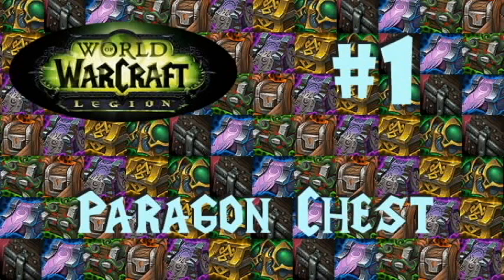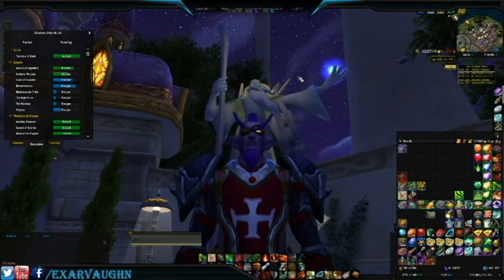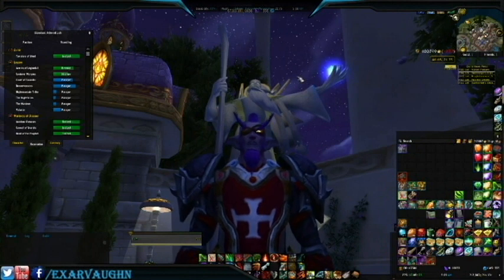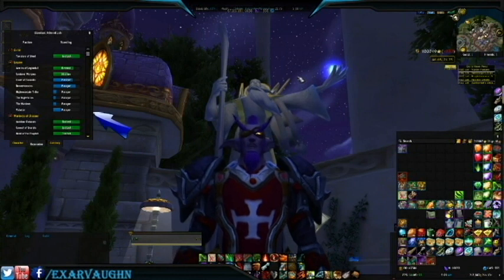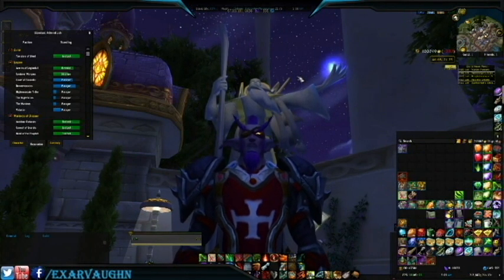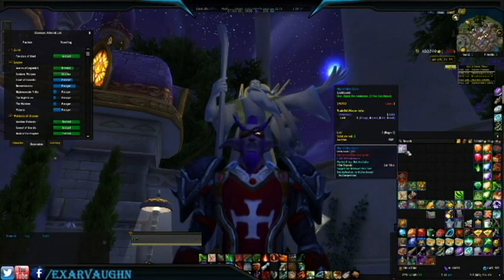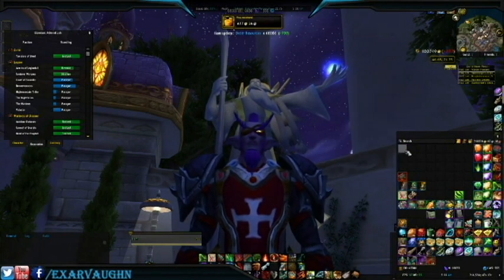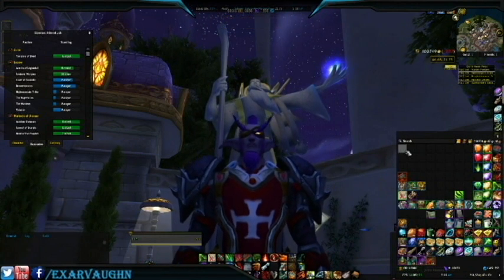Legion - Paragon Chest Opening #1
In this video, we're opening a Paragon Chest on the Rogue in hopes of obtaining some of the new faction rewards. Will we get another Legendary? Will we get an awesome faction mount or toy? Will we get skunked and get freaking gold!?!

Stick around to see!